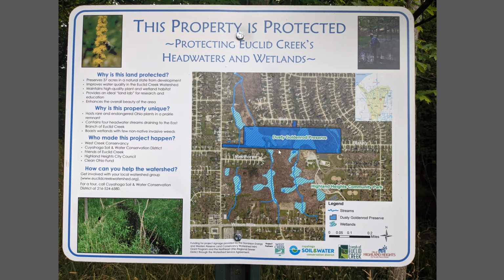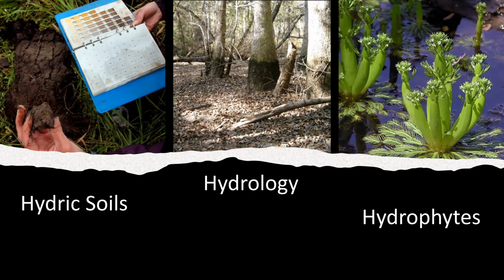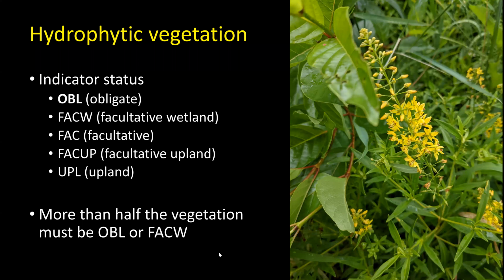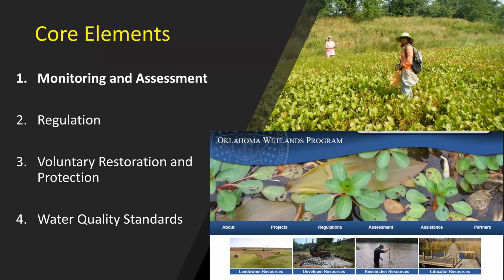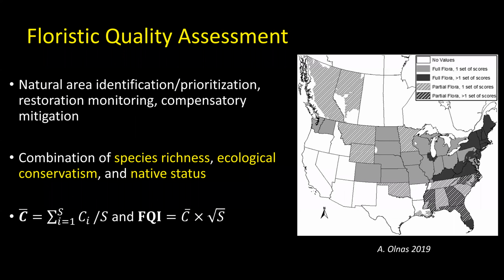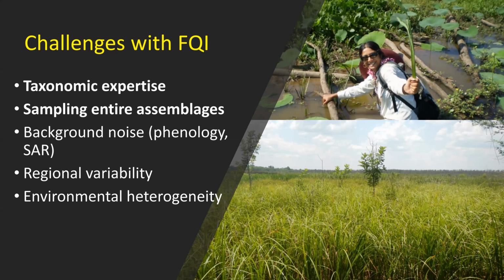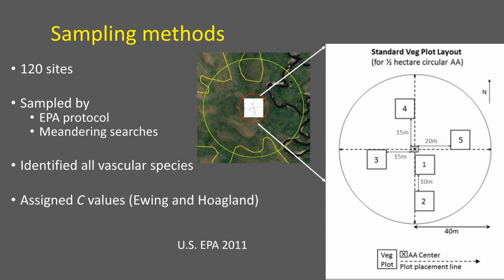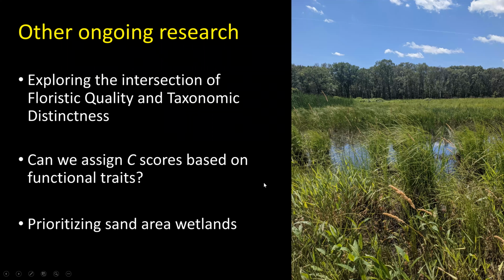Friends of Euclid Creek: Assessing the Health of Wetlands, Suneeti Jog, Ph.D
Suneeti will speak about a few popular tools used to assess the health of wetlands. Her work started at the Dusty Goldenrod Preserve in 1999, which was the starting point of her journey into the world of wetland bioassessments. Her talk focuses on floristic quality assessment index, taxonomic distinctness, and indicator species as tools that can be used for the identification of high-quality wetlands for conservation prioritization.